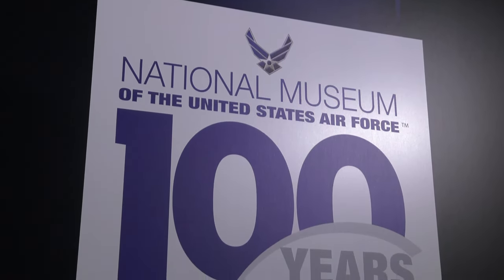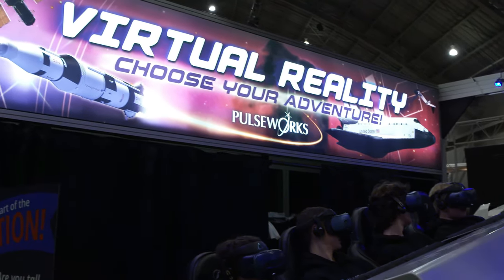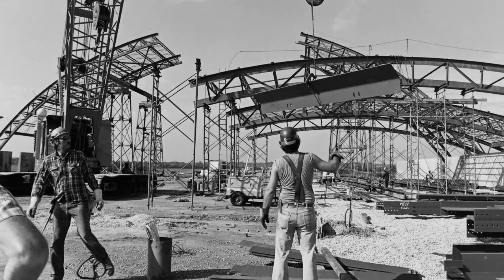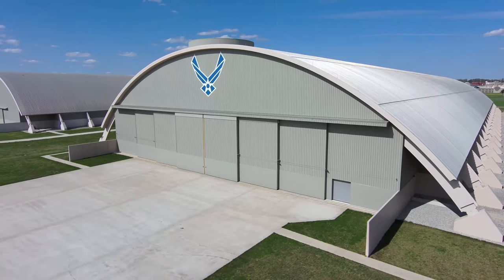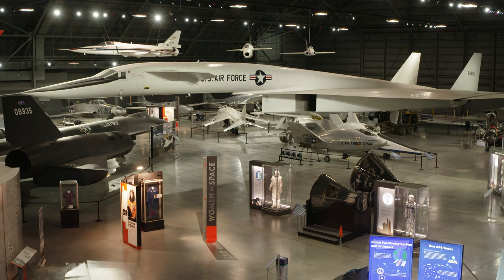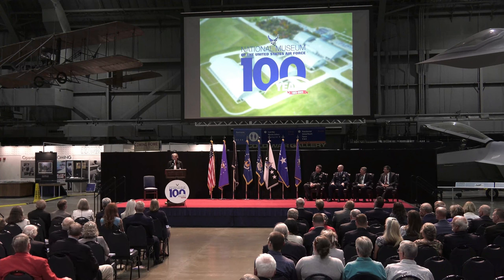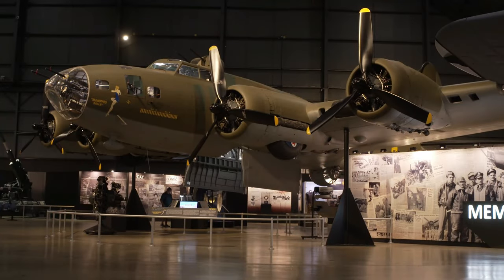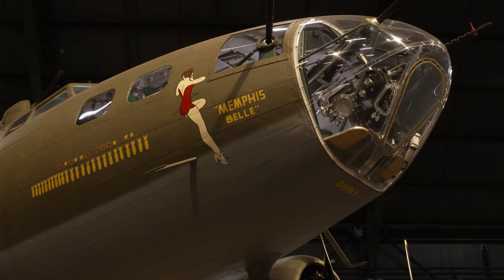Centennial Celebration for the National Museum of the U.S. Air Force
A new exhibit celebrating the National Museum of the, U.S. Air Force Centennial gives visitors a, glimpse into museum history, and the people that have made it all possible.

DAYTON, OH, UNITED STATES
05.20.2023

 Here is a news story featuring guest speakers and a look at the exhibit.

The National Museum of the United States Air Force is internationally acclaimed as the world's largest and oldest military aviation museum. It is located at Wright-Patterson Air Force Base, near Dayton, Ohio, home of the Wright brothers.

The museum's origin dates back to 1923 when it started in the corner of an aircraft hangar at McCook Field near downtown Dayton. From the informal showing of World War I planes and equipment of both the United States and foreign governments, the collection has grown to more than 360 aerospace vehicles and missiles, plus thousands of aviation artifacts on display.

Film Credits: Video by Ken LaRock
National Museum of the U.S. Air Force